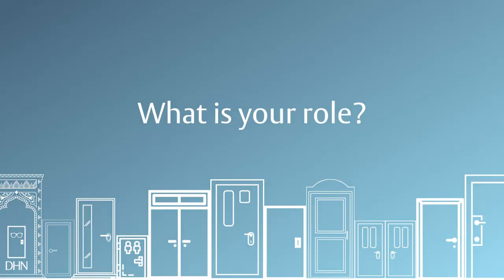Door DisCLOSEures - Katie Corbin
Katie Corbin is a Door Hardware Nerd